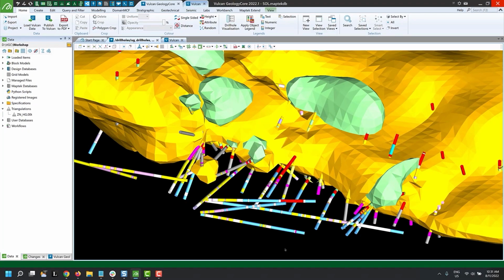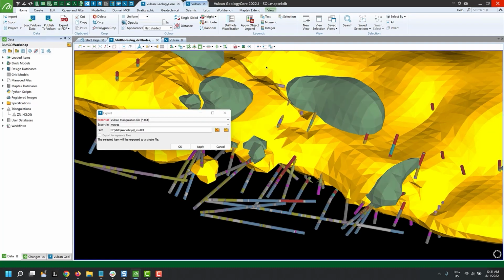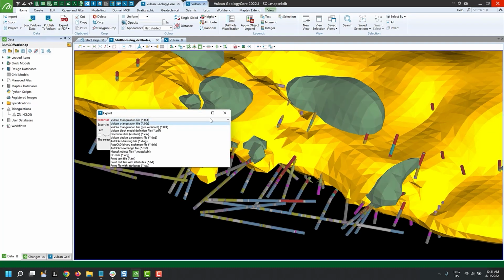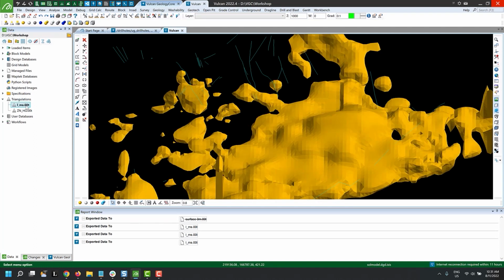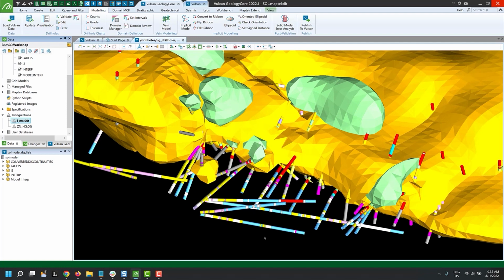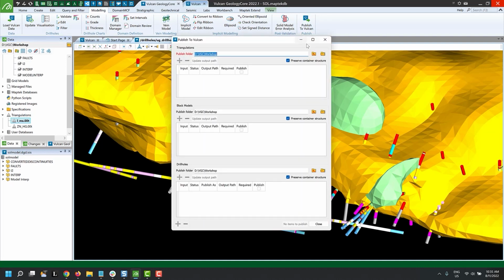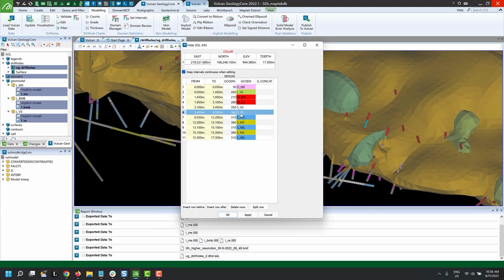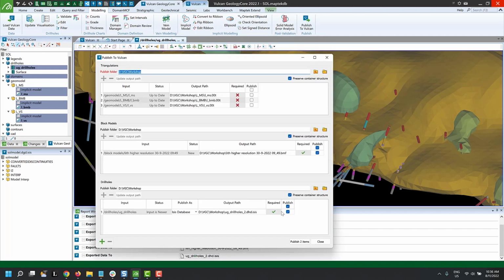Simplify your modelling process - Publish your Geological Model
Learn how to publish your finished GeologyCore model to Vulcan.